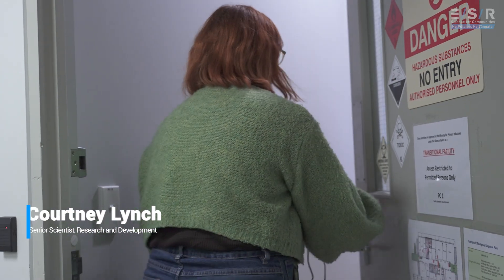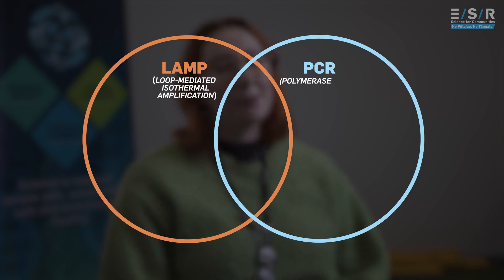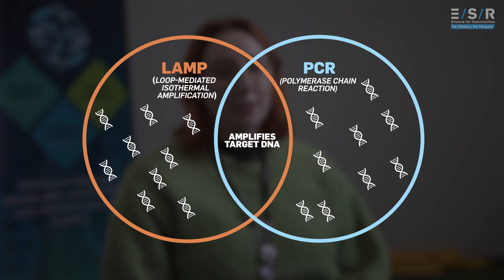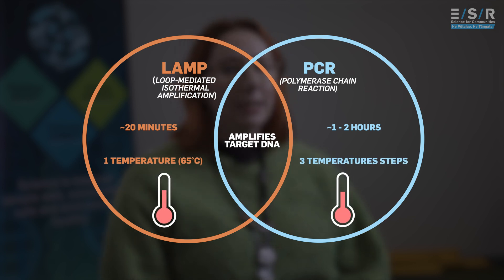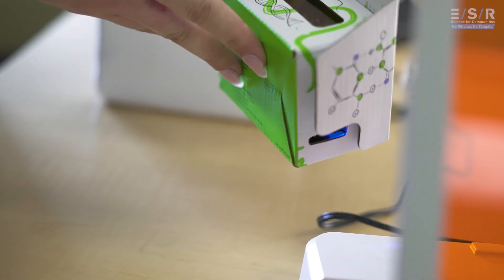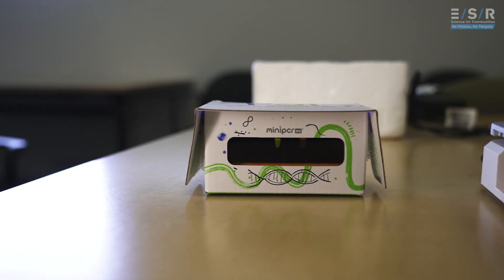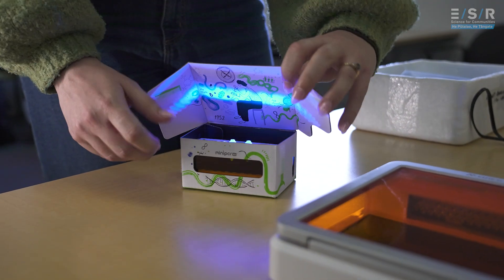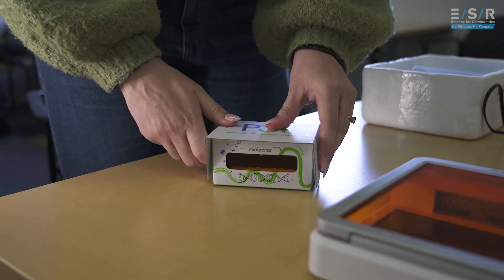The Cheaper and Faster Alternative to PCR with Courtney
ESR's Senior Scientist, Courtney Lynch, takes us into the world of DNA amplification through LAMP (loop-mediated isothermal amplification). LAMP is an alternative to the commonly used PCR (polymerase chain reaction), used for DNA amplification, however LAMP has some beneficial advantages over PCR.

Courtney's SSIF (Strategic Science Investment Fund) project is working on using LAMP in conjunction with CRISPR (Clustered Regularly Interspaced Short Palindromic Repeats) for confirmatory body fluid ID, which is usually used in sexual assault cases. This is currently completed using PCR.